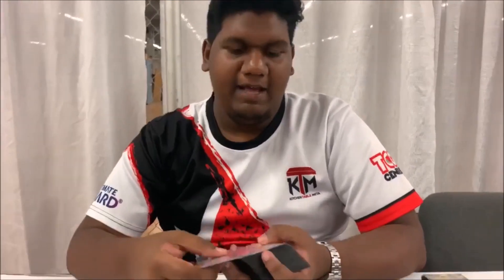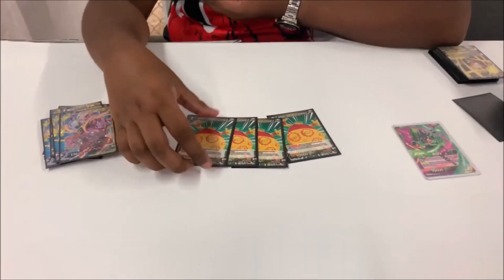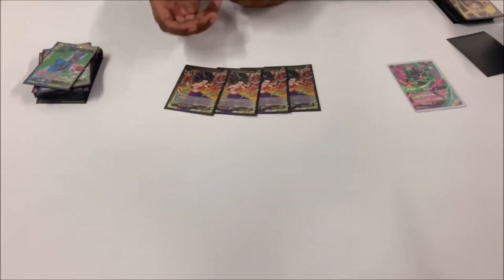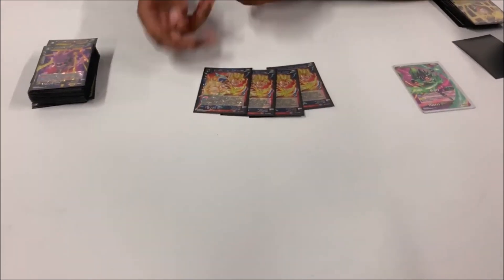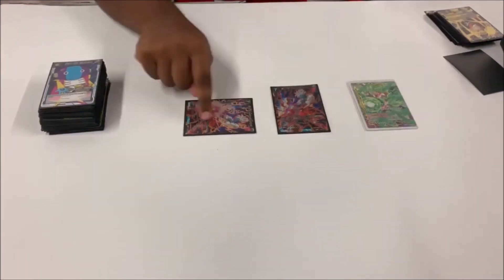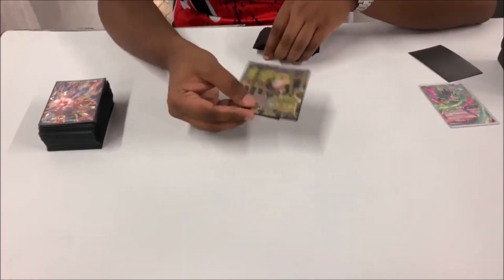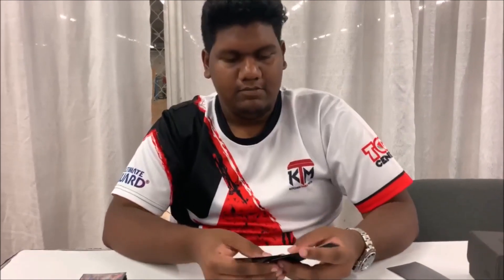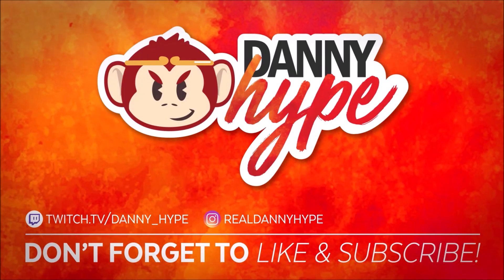CNE 2019 2nd & Top 8 U6 Broly Deck Profile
Hey guys, this is the deck profile the guys here on KTM have been using to terrorize our locals and the deck they used at our past CNE event hosted by Carta Magica.

Instagram.com/realdannyhype